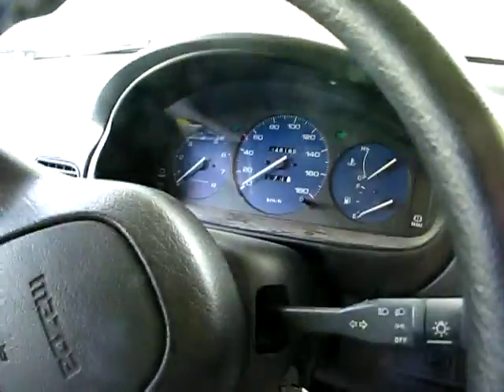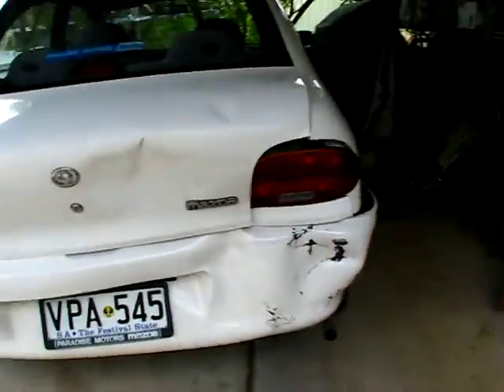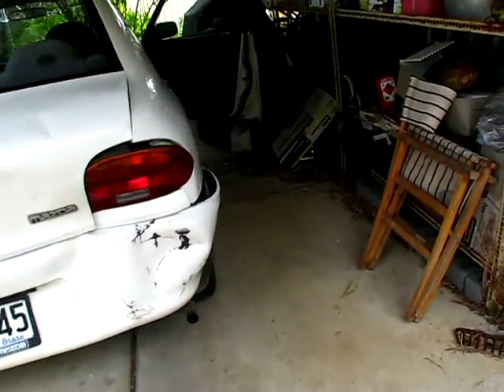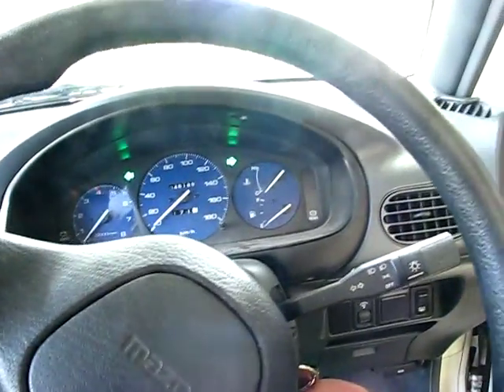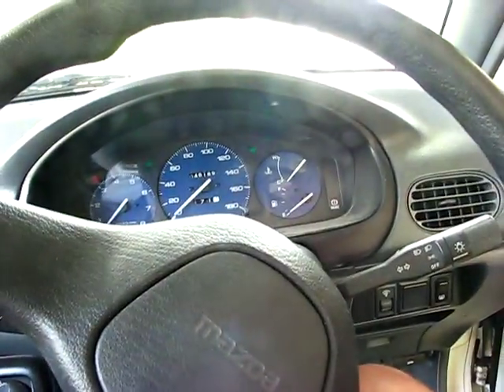[C3] ... HONESTY Is-'Always' The-Best-POLIC[X]Y ... [C3]